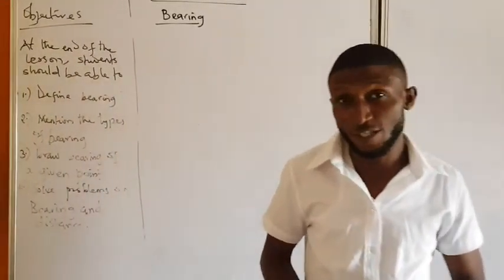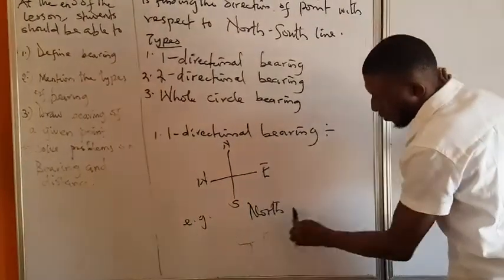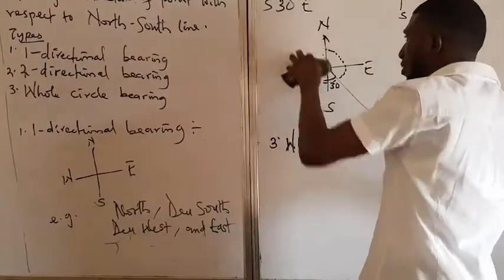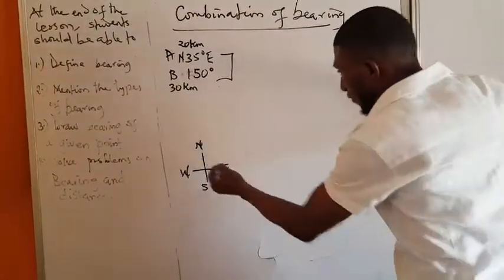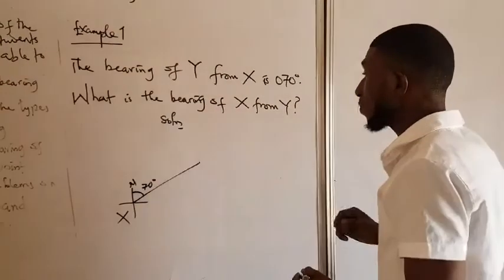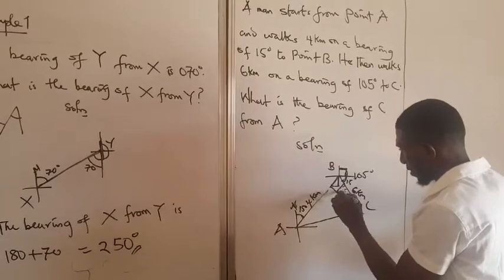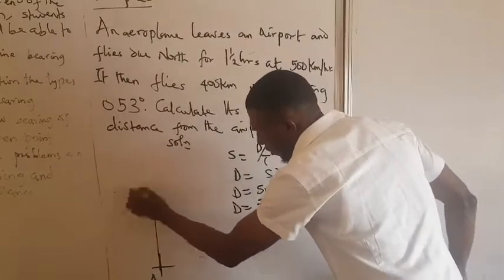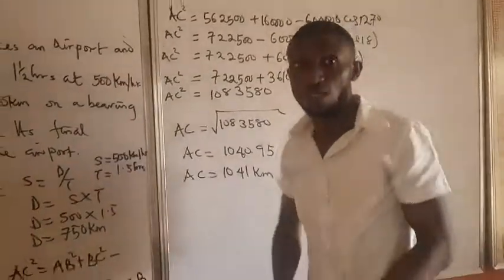How to find bearing of point in Mathematics